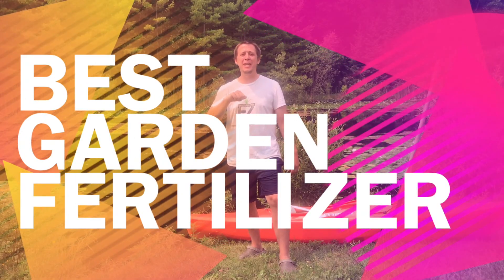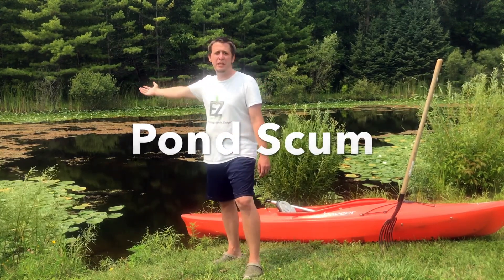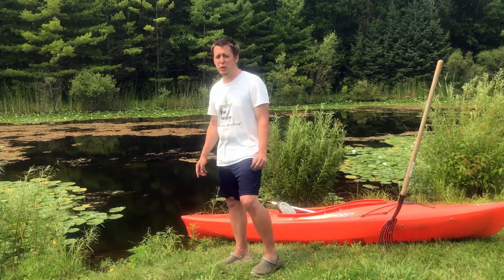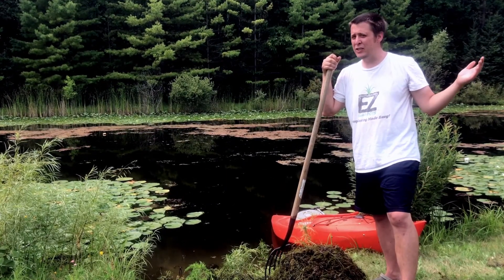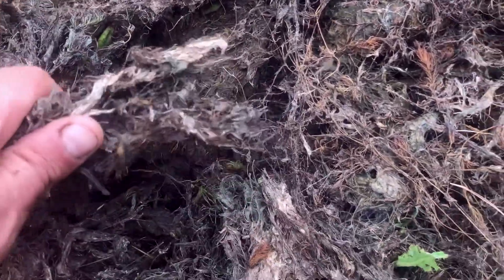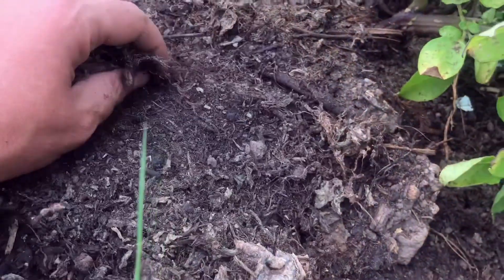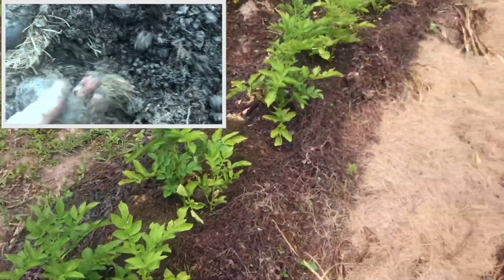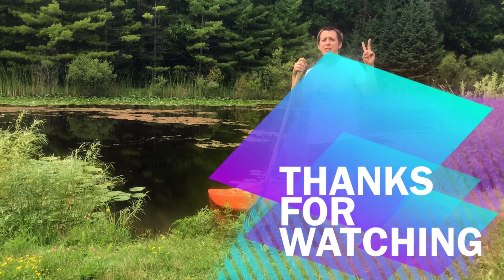Bio-Fertilizer: The Best Garden Fertilizer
Good Rising Green Thumbs!

How many of you have heard of Bio-Fertilizers? We had some amazing results this year using some of the most abundant and overlooked fertilizer in the world today!

You all should have access to this super power that nature provides! Who knew Pond Scum would be so good:)

Bio-Fertilizers for the WIN!

Happy Gardening Ya'll

You can check out our transplantable fabric pots & fabric coco liner replacements